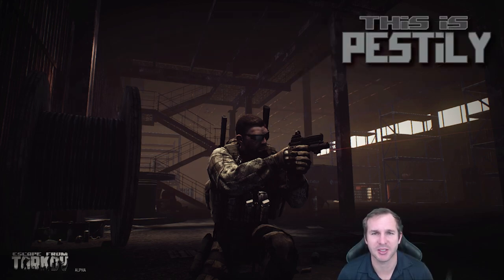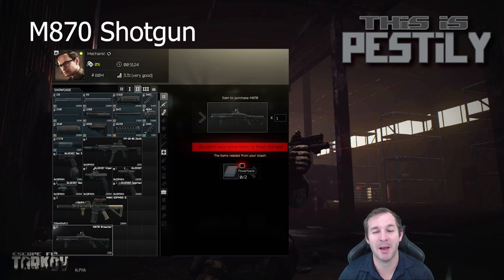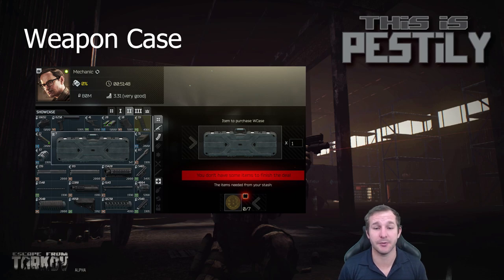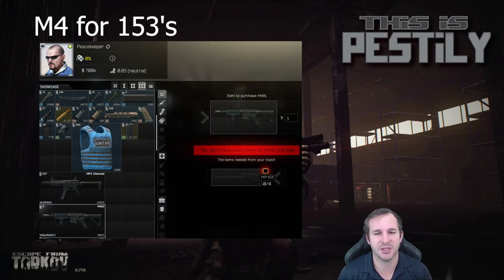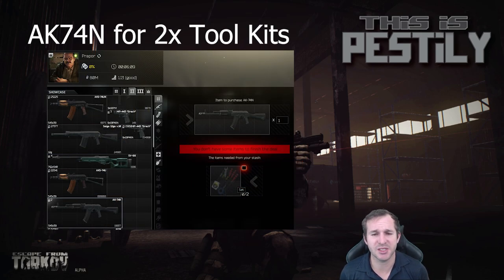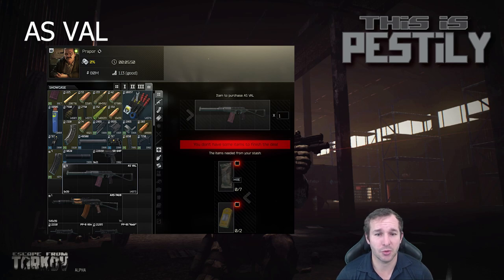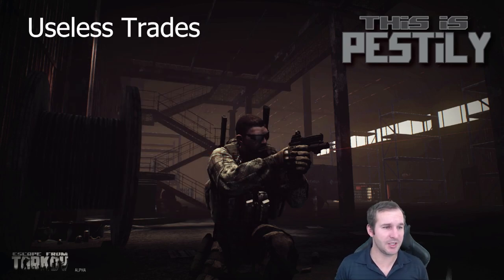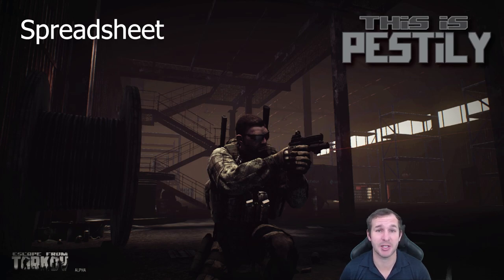Best Item Trades - Are they worth it? - Escape from Tarkov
This guide is made to help people understand the value of the trades and which are worth using and which aren't. I also have done this for all the dog tag trades which the link is below.

I would also like to apologise about the sound quality as I discovered half way through filming that my microphone was in the wrong spot. I've tried my best to fix up the audio.

Here is the timeline links for this video:
Intro: 0:10
Testing details: 0:30

Mechanic:
MR133 - 1:20
NVG - 1:35
M870 - 2:07
AKM - 3:00
M4A1 - 3:30
Weapon Case - 3:57

Peacekeeper:
AVS Rig - 4:20
MP5 - 5:00
Tri-zip - 5:22
M4A1 - 6:00
M4 60 round mags - 6:46
AK74N - 7:10

Prapor:
AK74N - 7:50
SV98 - 8:26
PB - 8:55
AKS-74UB - 9:16
ASVAL - 9:50
30 Round ASVAL Mag - 10:20
VSS - 10:48

Ragman
Fort Armour - 11:17

Therapist
Money Case - 11:35

Useless trades - 12:10
Speadsheet - 13:10
Summary: 14:12

All info in this video is up to date with patch 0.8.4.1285